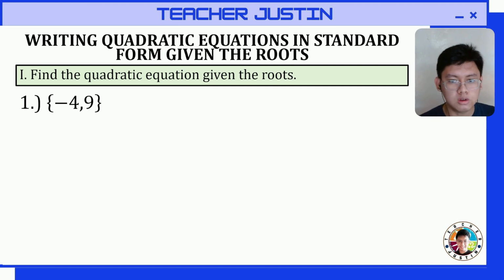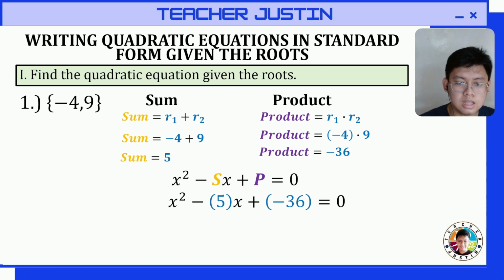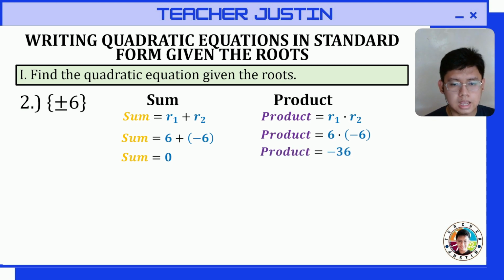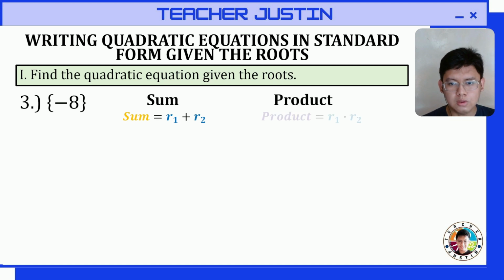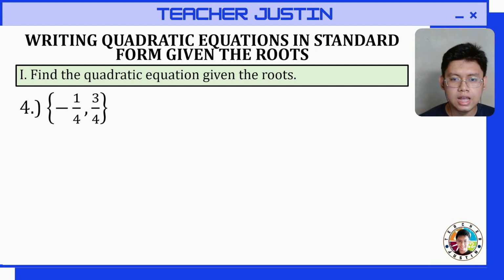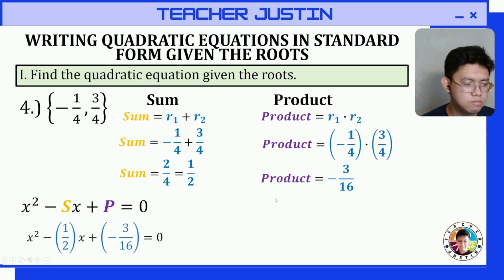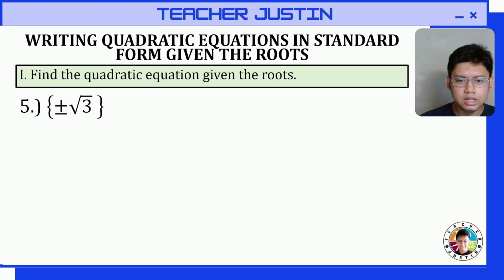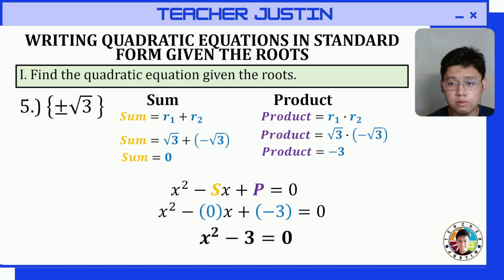Writing Quadratic Equations in Standard Form Given the Roots [Example 1-5]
In this video, I will teach you how to write quadratic equations in standard form, given the roots.